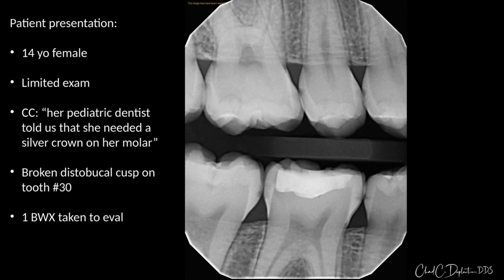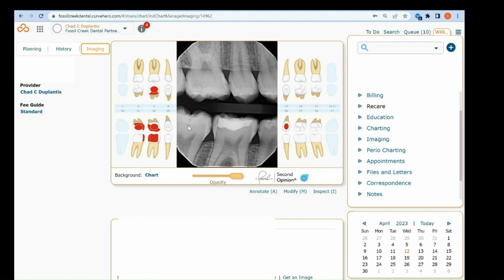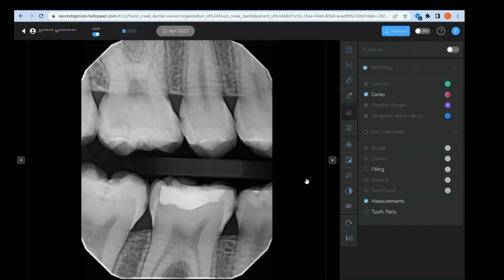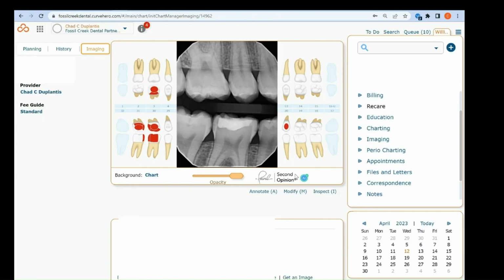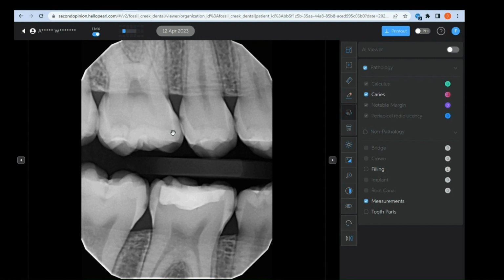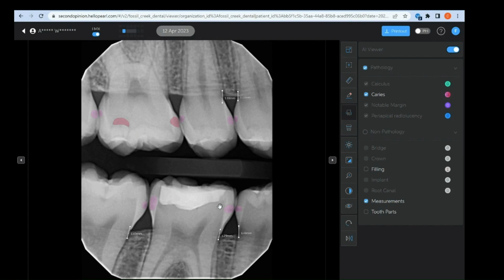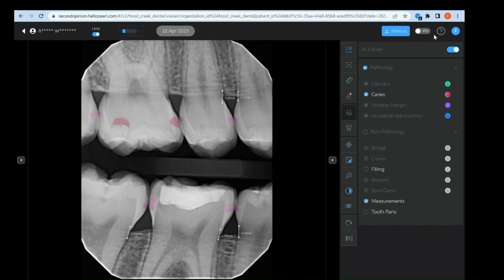The Benefits of Pearl AI's Integration with Curve — A Real Case Walkthrough With Dr. Chad Duplantis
Artificial intelligence in dentistry isn't a future concept — it's happening right now, inside Curve Dental. And for Dr. Chad Duplantis, a restorative dentist in Fort Worth, Texas, the integration between Pearl AI's Second Opinion® and Curve Hero® has become something he simply doesn't want to practice without.

In this video, Dr. Duplantis walks through a real patient case — a 14-year-old presenting with a broken cusp and multiple radiographic findings — and shows exactly how the Pearl AI integration works inside Curve. One click from the patient chart opens Pearl's AI viewer, where lesions are highlighted in real time, depth is measured, and findings are explained in a way that's actually meaningful to patients and parents.

This isn't just a diagnostic tool. It's one of the most powerful patient education tools in the practice.

What you'll learn:

- How the Pearl AI and Curve Dental integration works directly inside your practice management software
- What it looks like to use AI-assisted diagnosis in front of a patient in real time
- How AI highlights lesions, measures CEJ-to-bone distances, and flags failing margins on radiographs
- Why AI works best as a second opinion — and when you'll agree or disagree with its findings
- How AI findings translate into better patient conversations and case acceptance
- Why Dr. Duplantis considers this one of the best integrations in dentistry today